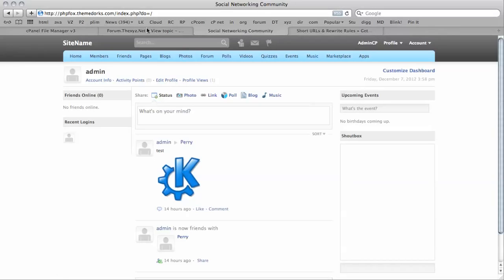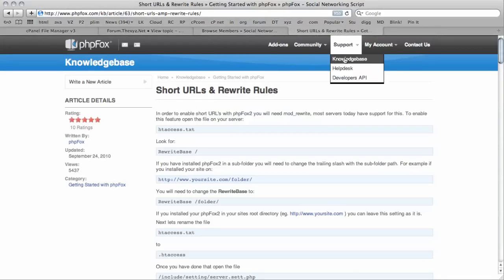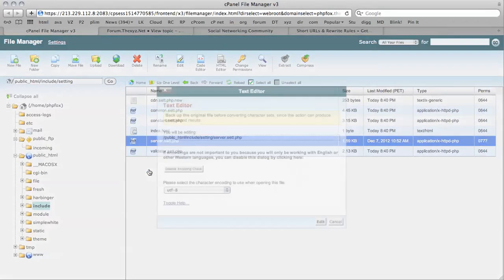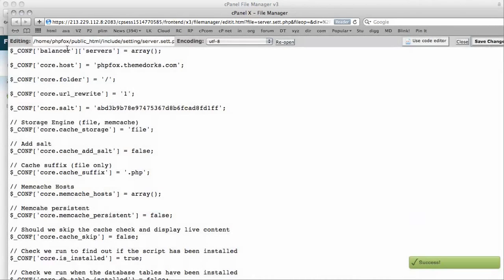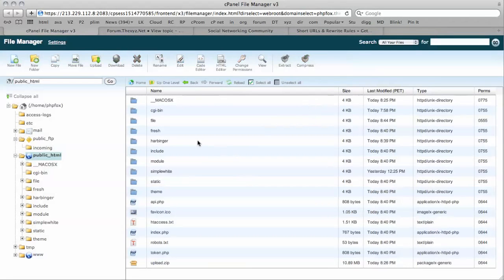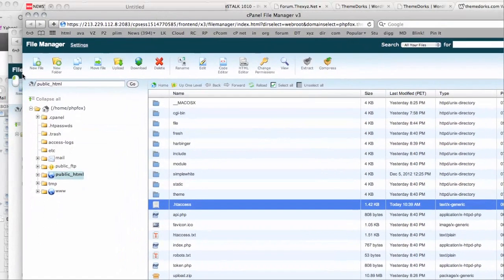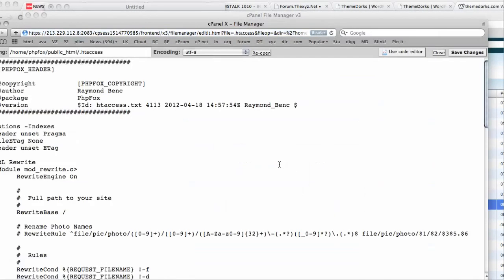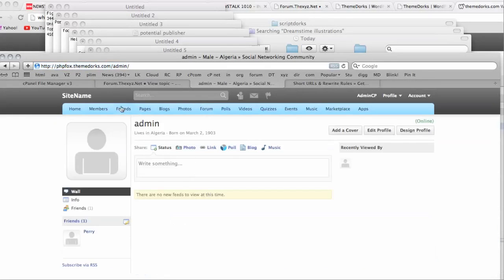How to enable Short URLs with phpFox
By editing the server settings and .htaccess file you will enable SEO friendly short URLs with phpFox. This video take you through these steps

If you have any questions please do not post them here but sign up to our free support forum where you will get a much faster response